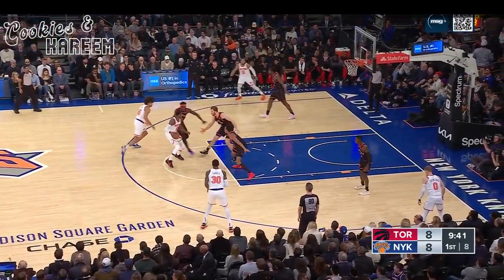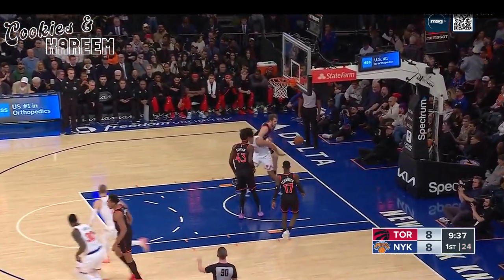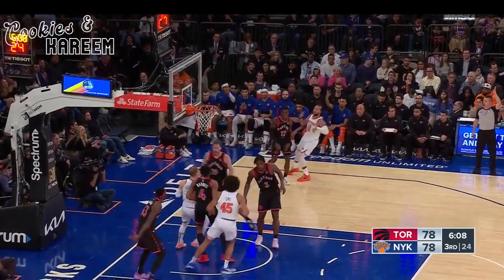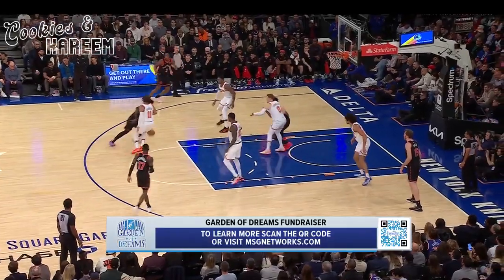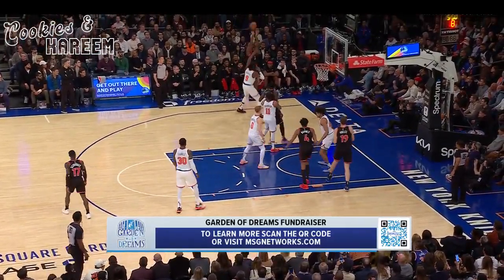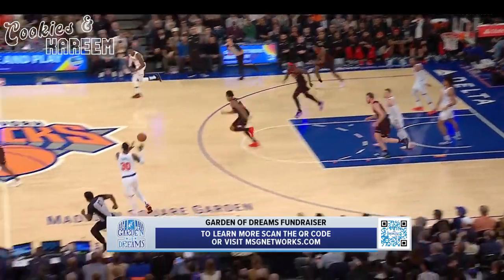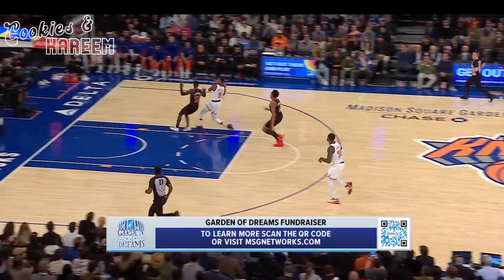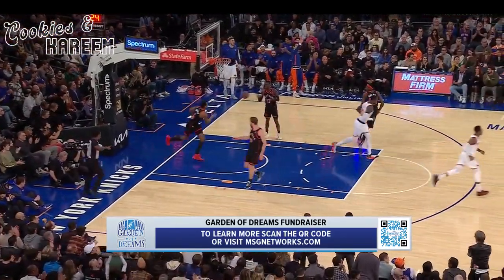Julius Randle Highlights | Knicks vs. Raptors | 11th Dec 2023